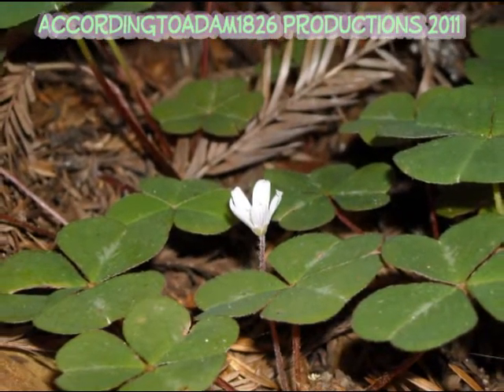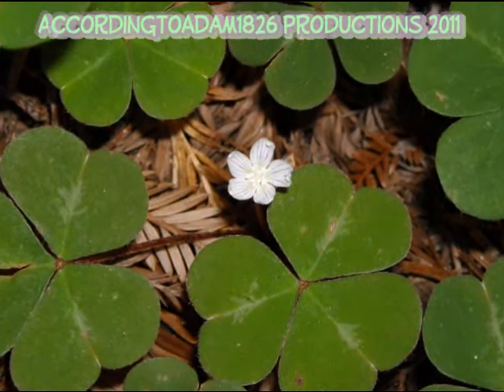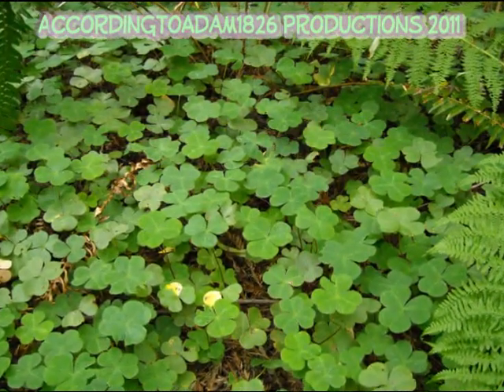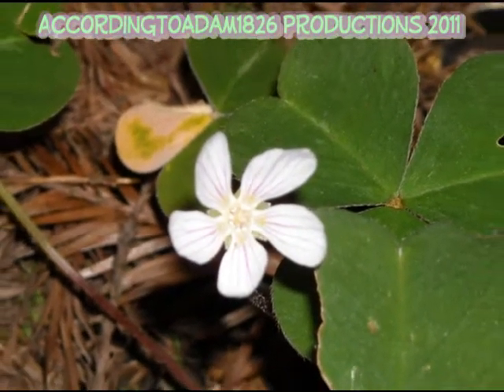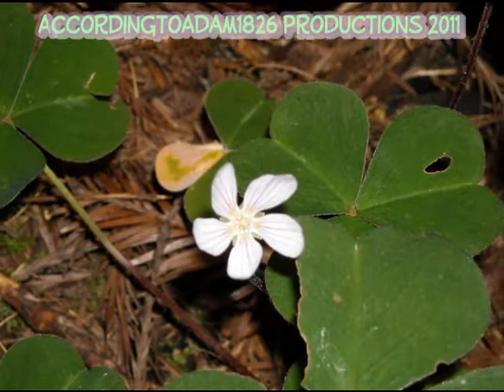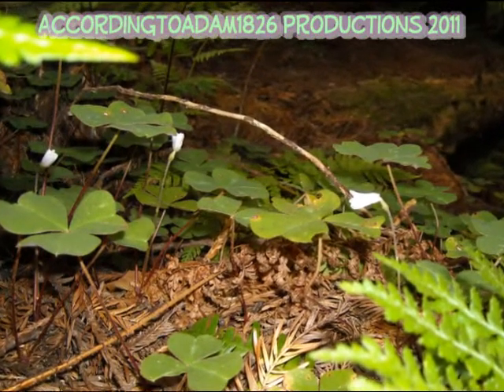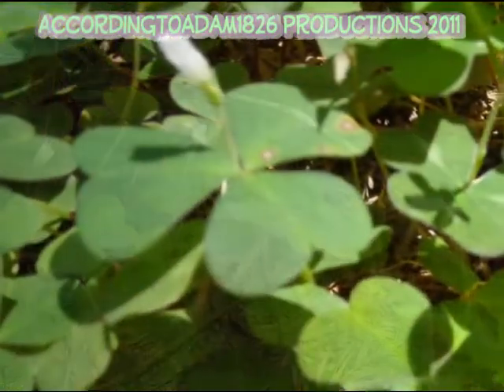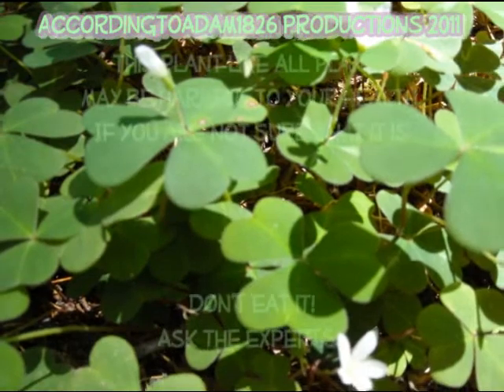RED WOOD SORREL OREGON OXALIS Oxalis oregana Nutt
Survival medicine and food. This is a video from my old channel, AccordingtoAdam1826, that was closed due to uncertain circumstances. We are back on the new channel, Adam hall000, and posting all of the old videos. These videos are property of Adam Hall.
Decription: Parennial with long, brownish hairs and can be up to a feet tall. The leaves are divided into 3 heart shaped leaflets, droops from the center and is sour tasting. The flowers are solitary, deep pink to white.It is found in moist, shady redwood, mixed forests. Plants can be used on sores, boils, and swelling. It is potentially toxic because of high oxalic acid content.
If you are unsure of the plant, don't eat it or touch it. We assume no legal liability or responsibility for injuries resulting from what you take out of the information provided in this video. Make sure you can positively identify a plant before eating it. Some plants are poisonous, and misidentification could possibly result in serious illness or death.